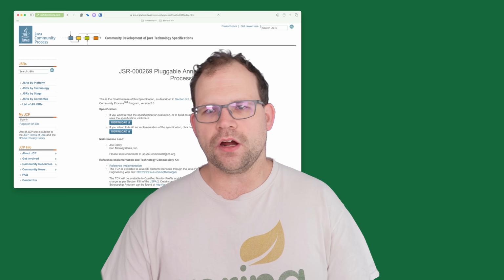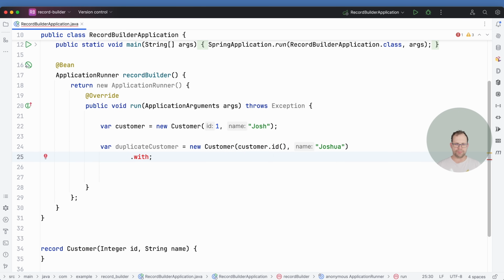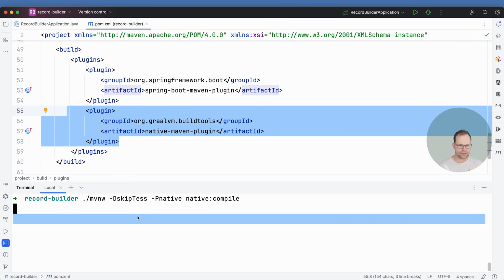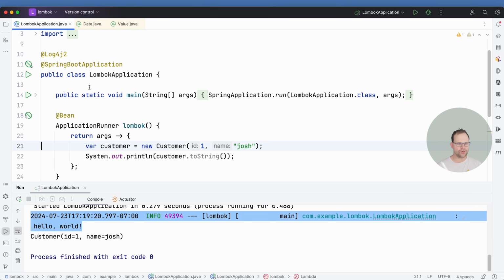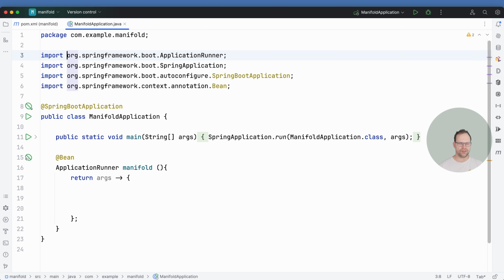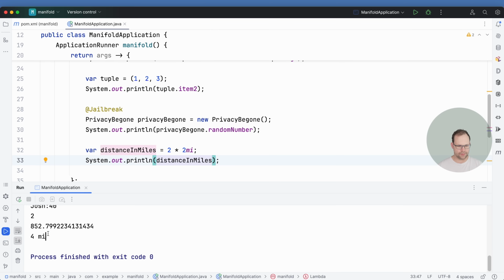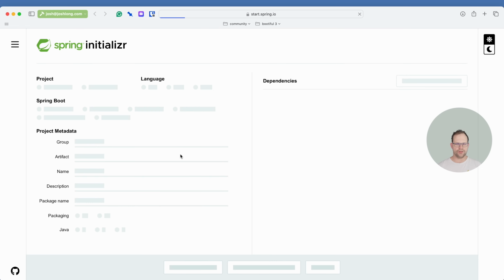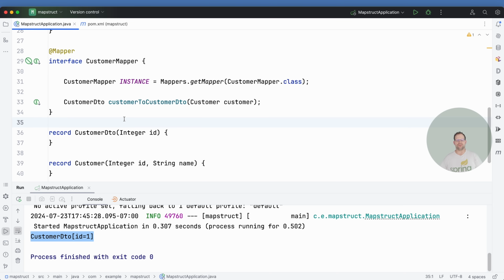Spring Tips: Useful Annotation Processors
Hi, Spring fans! In this installment, we look at some very useful annotation processors that'll help you in your day-to-day working with Java and Spring.